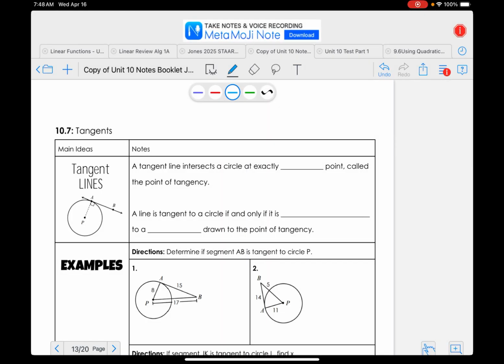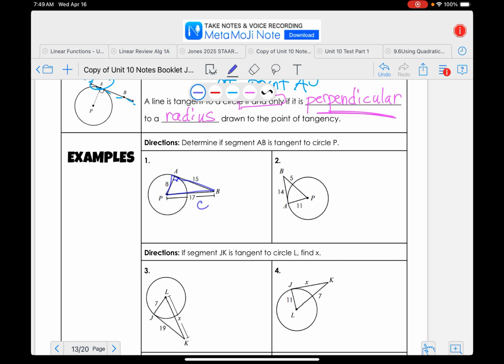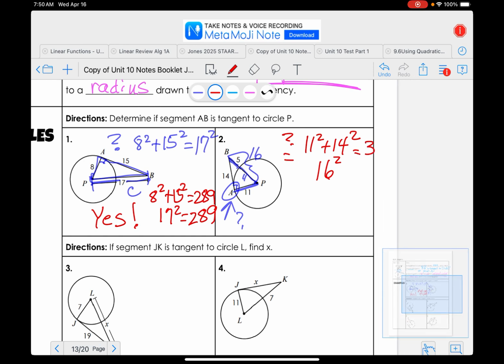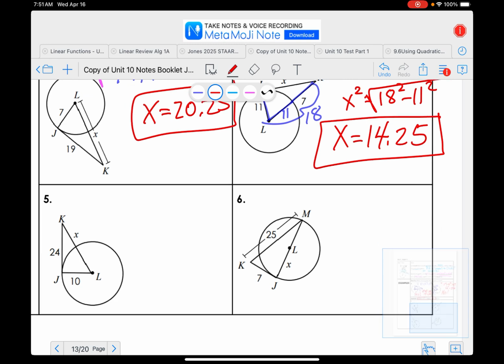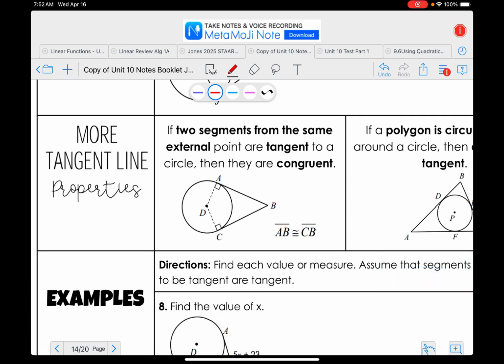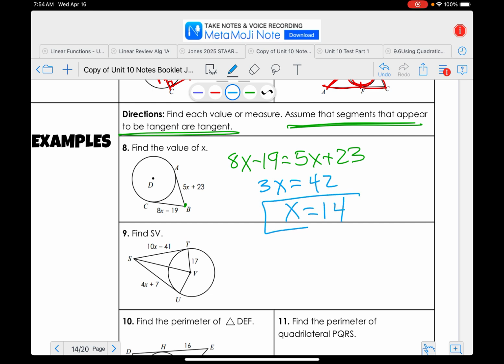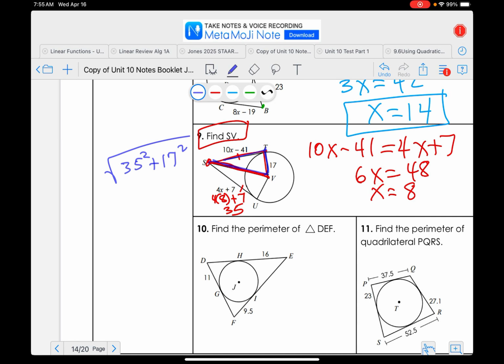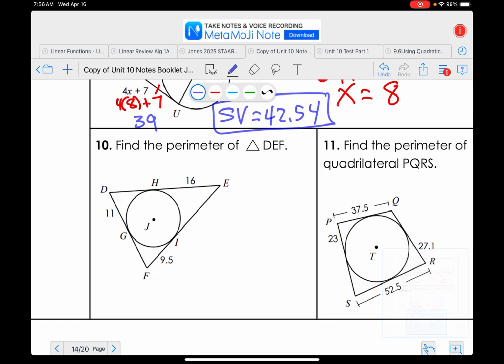April 16, 2025